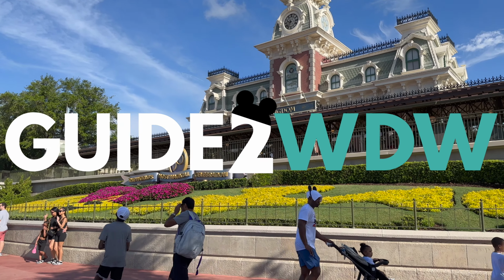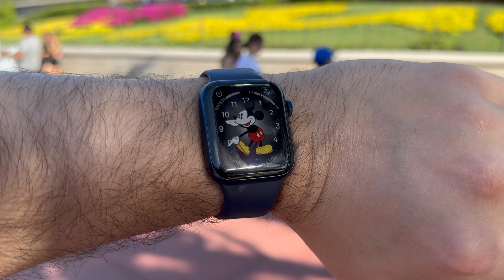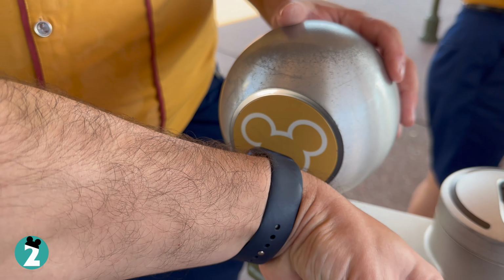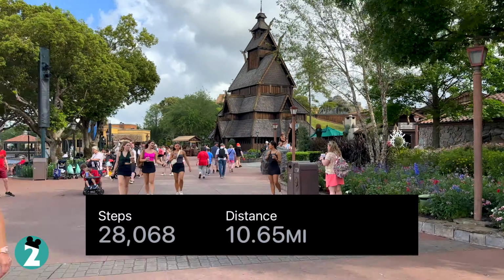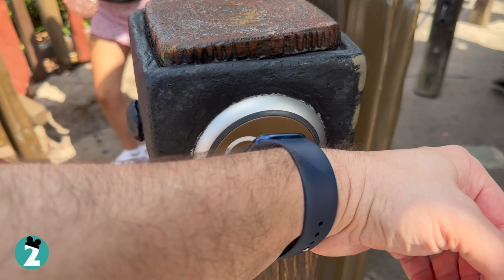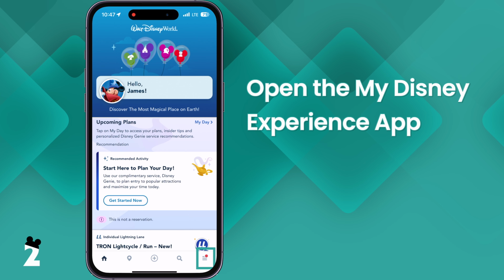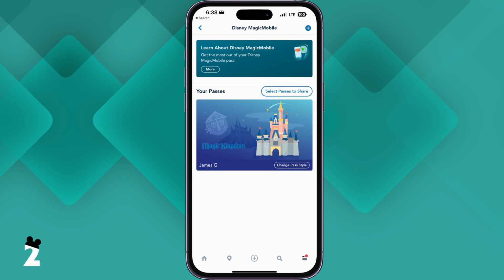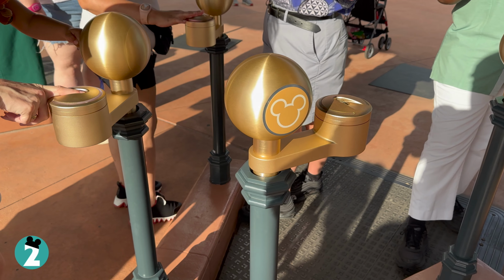Use an Apple Watch like a Magic Band | Disney World Hack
Are you an Apple fan visiting Disney World? Discover an amazing WDW hack that lets you use your Apple Watch like a Magic Band!

Products featured in this video:
⌚️ Apple Watch Series 8 (45mm)
⌚️ Apple Watch Series 8 (41 mm)

In this video, we'll show you step-by-step how to add your Disney World ticket to your Apple Watch, allowing you to access the park turnstiles, Lightning Lane entrances, and more, without needing a Magic Band.

Plus, with Apple Pay, you can easily make purchases at shops, quick service restaurants, and EPCOT Food booths. This means that you can use an Apple Watch just like a Magic Band.

Learn how to make your Disney World experience more convenient and hands-free with Disney MagicMobile and Apple Watch.